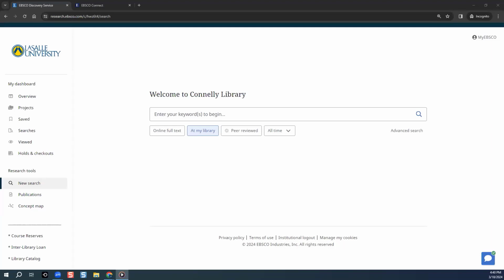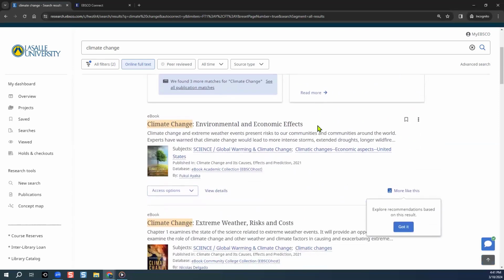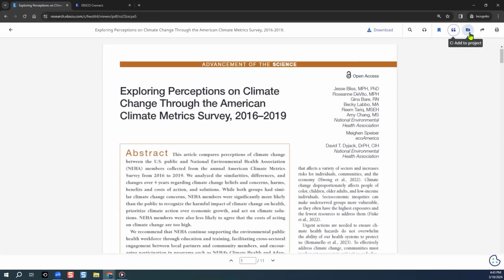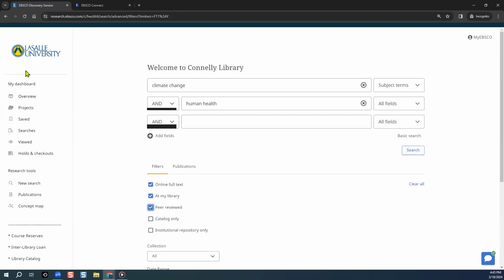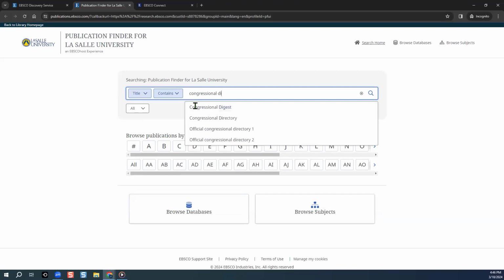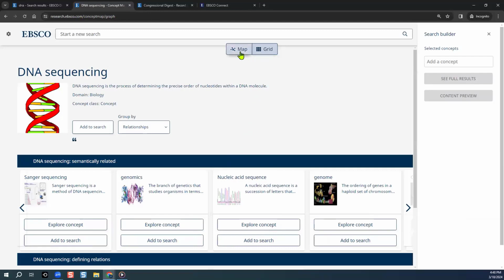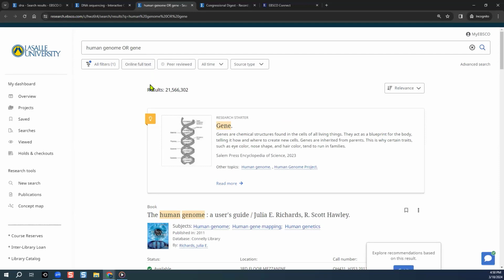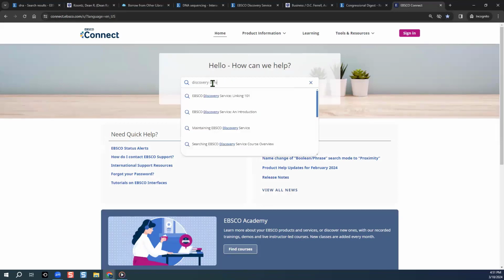EDS LaSalle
A short tutorial on using Research Explorer, our aggregated search tool.